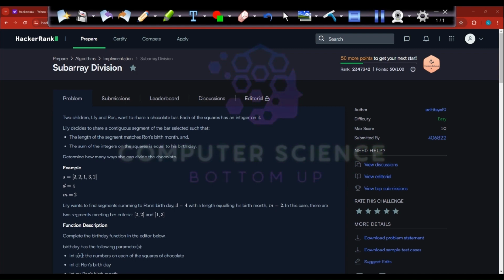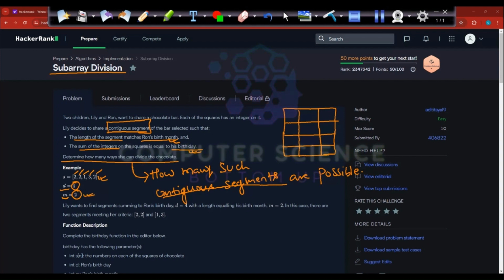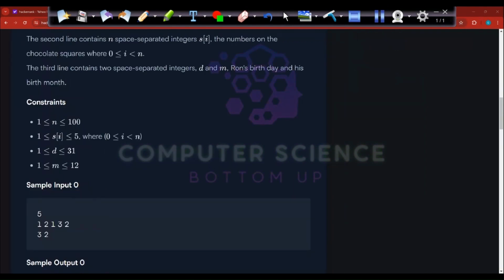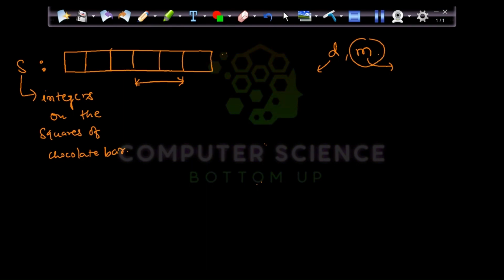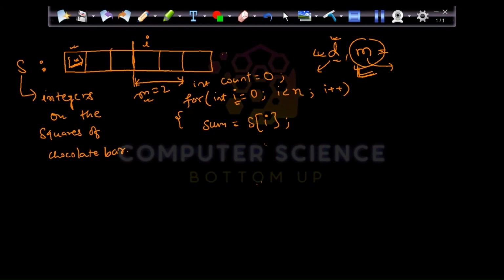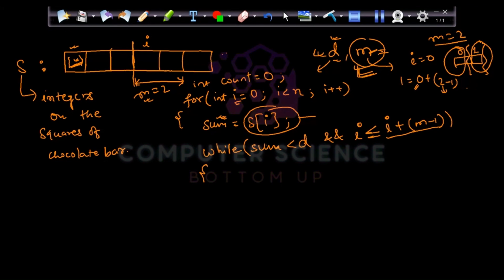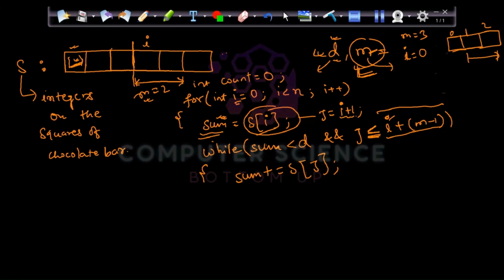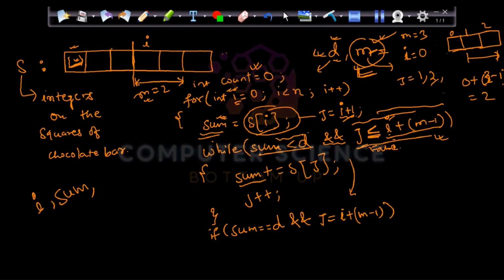Data Structures && Algorithms : (CODING) SUB-ARRAY DIVISION.